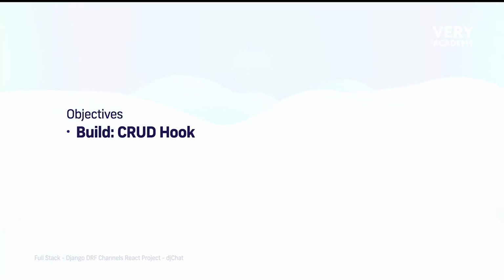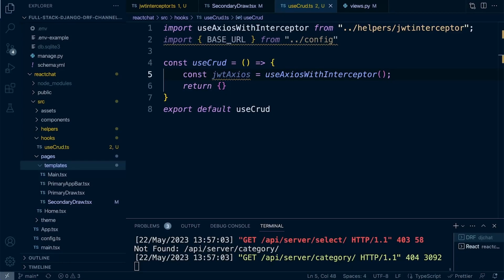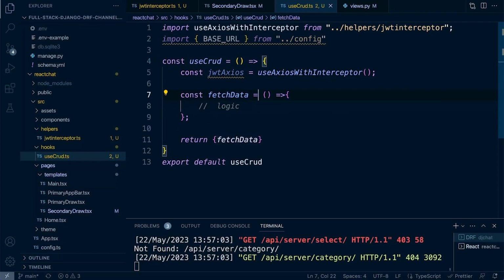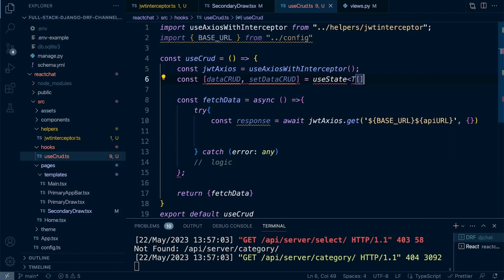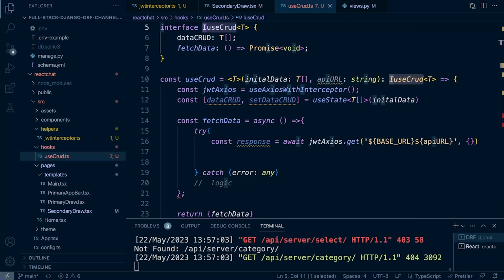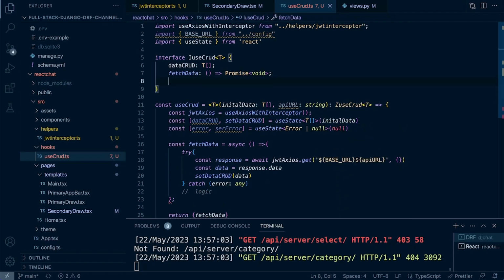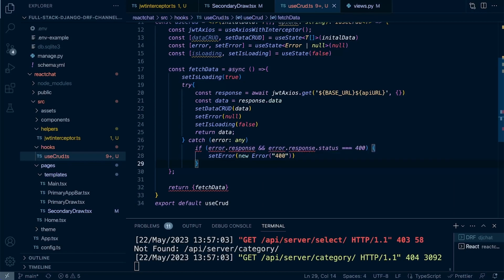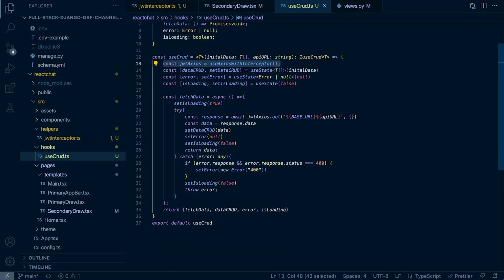Full Stack React Django DRF Project | React CRUD Hook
Full Stack React Django DRF and Channels chat app project. Create a CRUD Hook